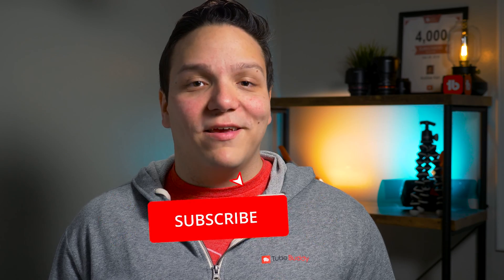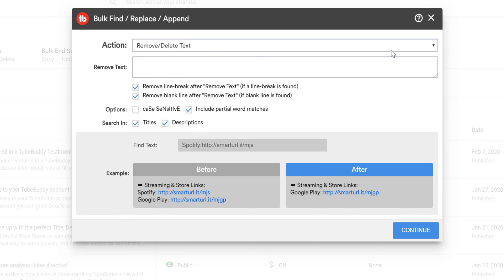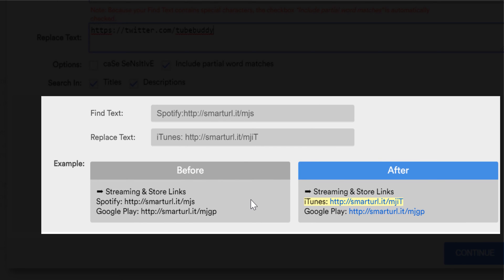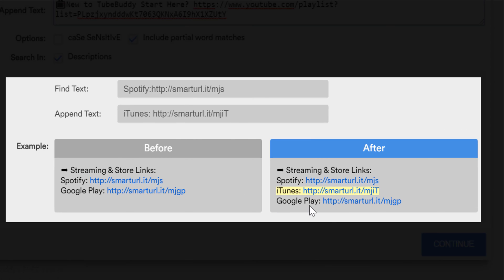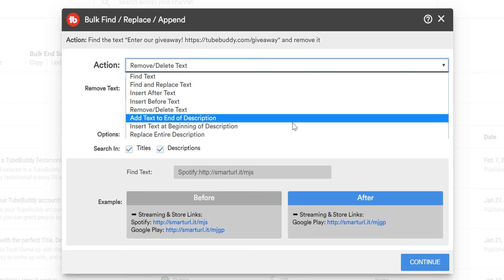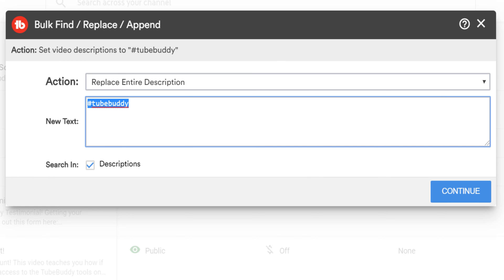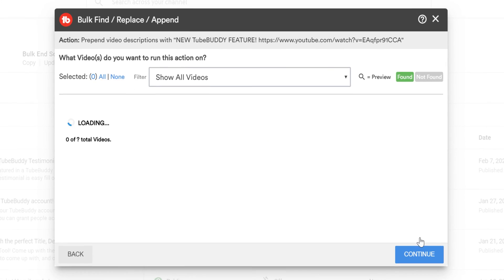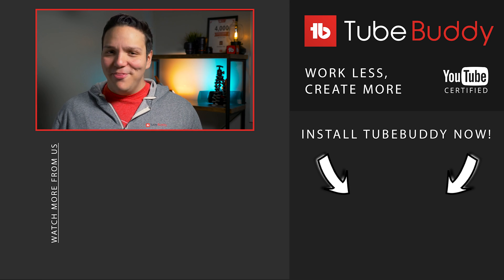Youtube Description bulk updates - QUICKLY update your video descriptions!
Youtube Description bulk updates -  QUICKLY update all of your video descriptions! Learn how you can update your Youtube Descriptions in bulk, quickly and easily with TubeBuddy! YouTube descriptions are important to update, and with TubeBuddy Star Feature it's even easier!

Today

Today